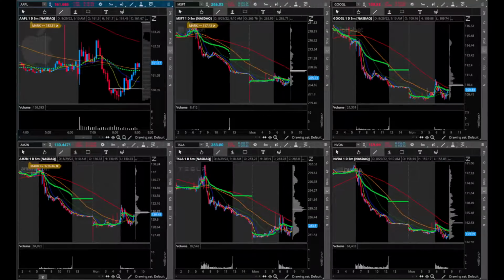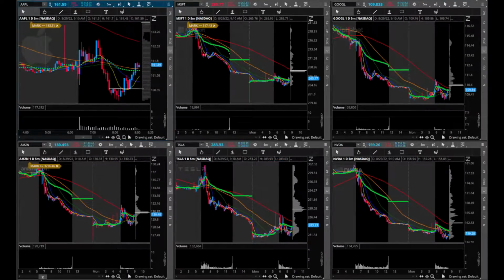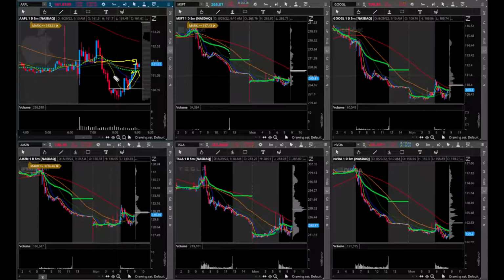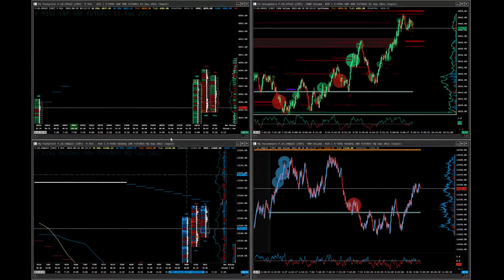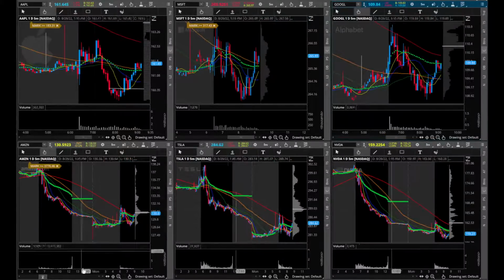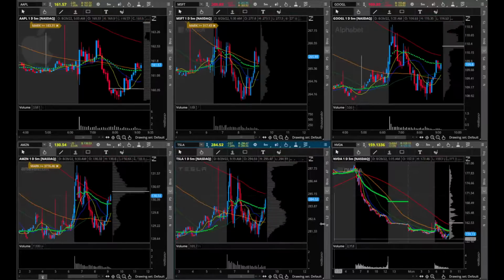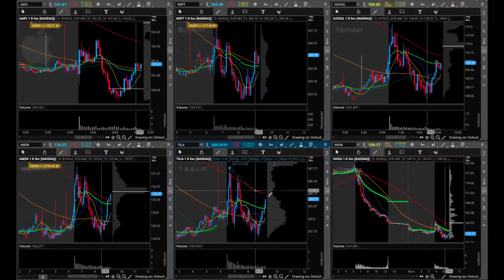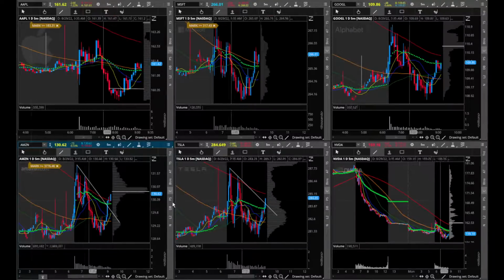Members Only: How to Use FATMANG (FAANG) to Trade Futures! (quick example) 8/29/2022